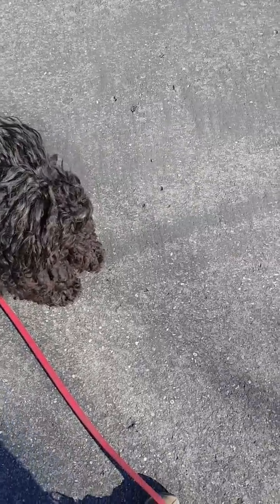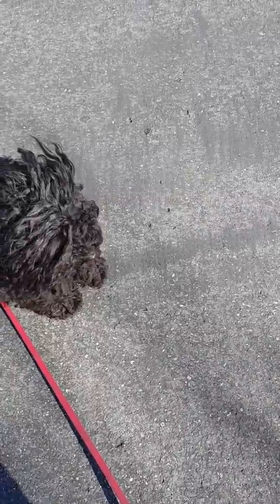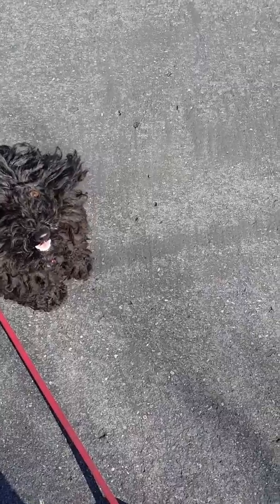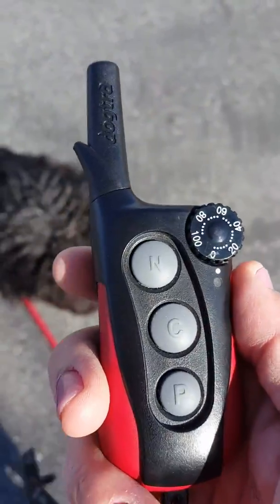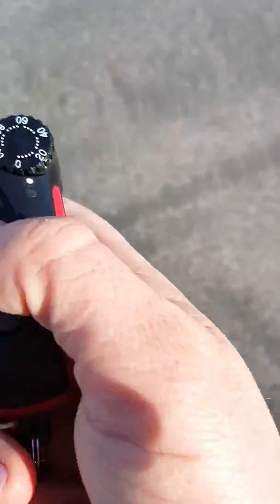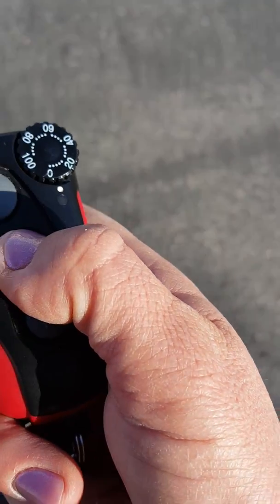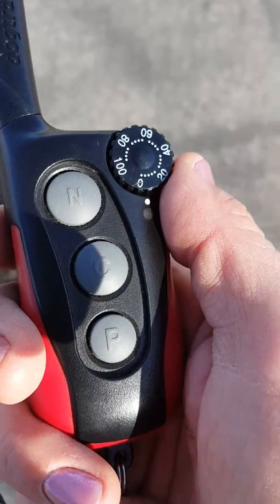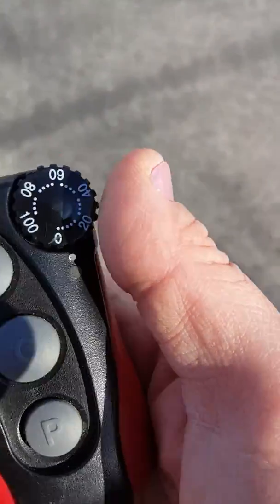Lilith learning e-collar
Lilith the Puli learning that the stimulation from the e-collar means I want you to pay attention. Sorry about the wind. She is working on a level 3 or 4 out of a hundred.